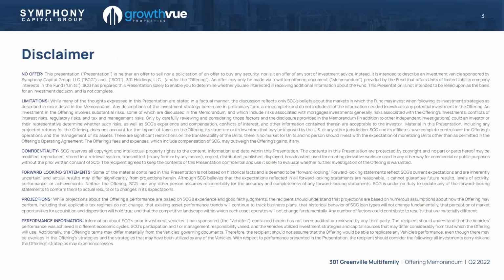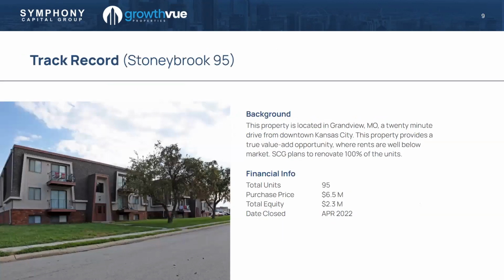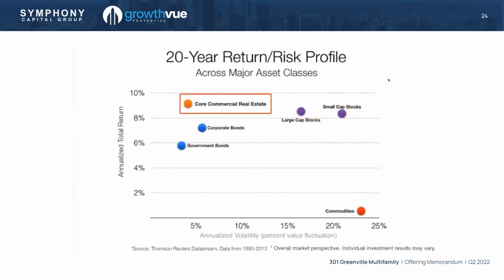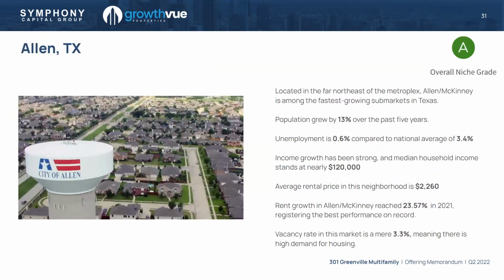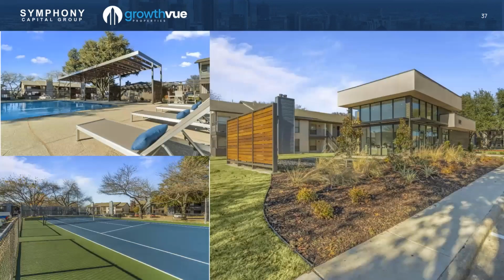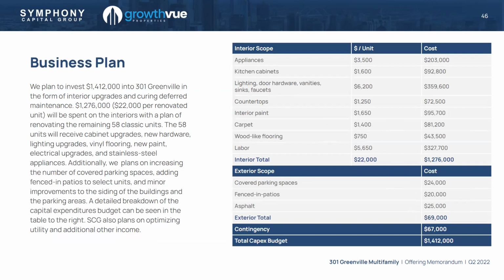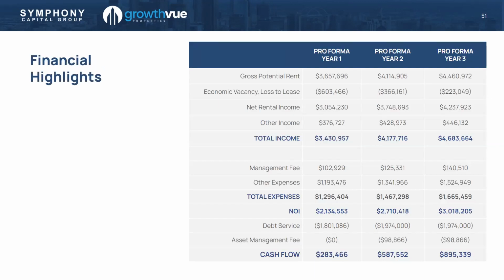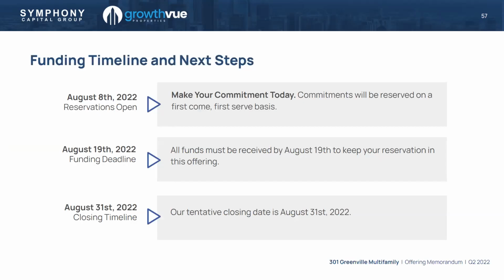Offering Webinar: 301 Greenville Apartments | Dallas, TX | 200 unit | Multifamily Investment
301 Greenville Apartments | Dallas, TX
200 unit Multifamily Investment
Light Value Add